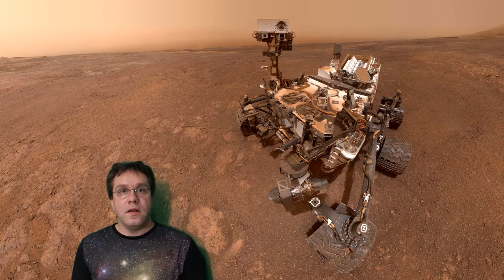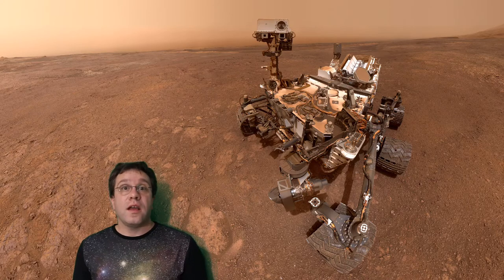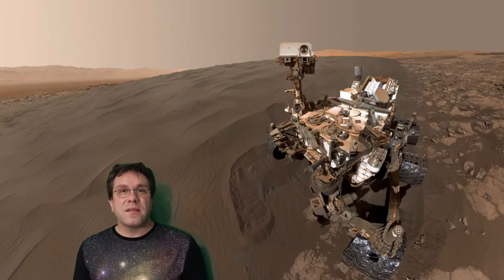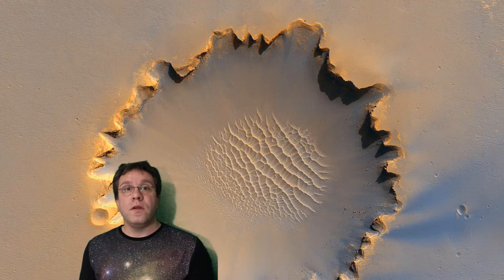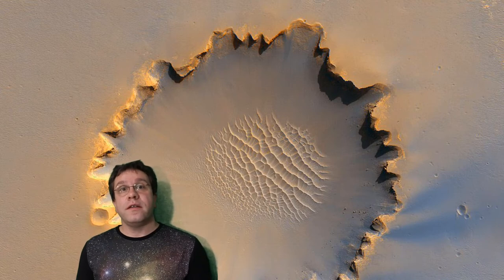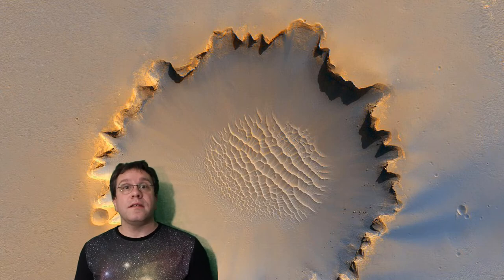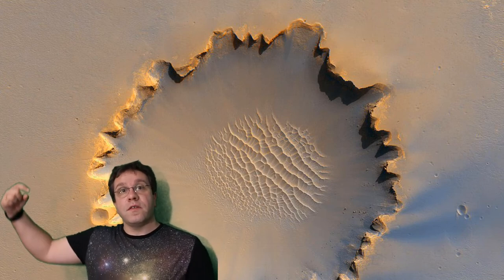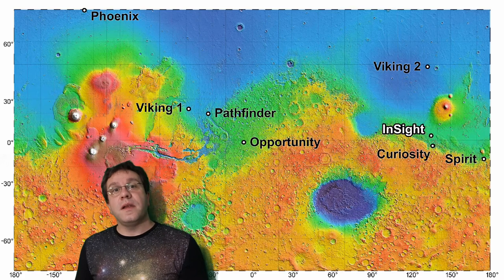Why does the ground on Mars look like sand?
A question from curious kid Sienna, who asks 'Why does the ground on Mars look like sand?'

Background images:

1. A selfie taken by the Curiosity Mars rover
Author: NASA/JPL-Caltech
Licensing: Public Domain

2. A selfie showing NASA's Curiosity Mars rover next to a Martian sand dune
Author: NASA/JPL-Caltech/MSSS
Licensing: Public Doman

3. Victoria Crater, on Mars, taken by the HiRise instrument on NASA's Mars Reconnaissance Orbiter
Author: NASA/JPL/University of Arizona
Licensing: Public Domain

4. The landing sites of various Mars missions. On the map, the Martian highlands are shown in yellow, orange, red and white, whilst the lowlands are in green and blue.
Author: NASA/JPL-Caltech
Licensing: Public Domain

5. Sunset over a sandy beach (on Earth)
Author: Mohamad Sabri
Licensing: Public Domain